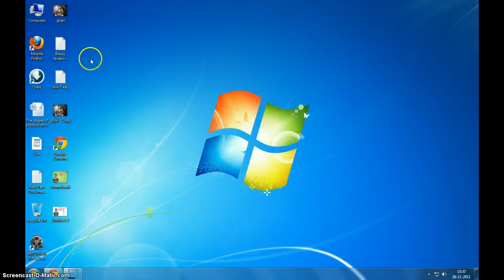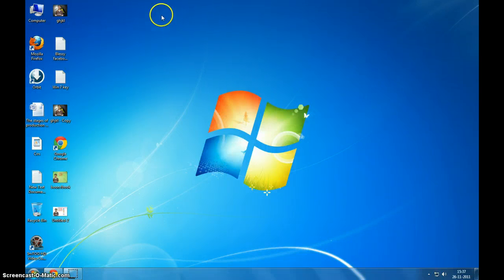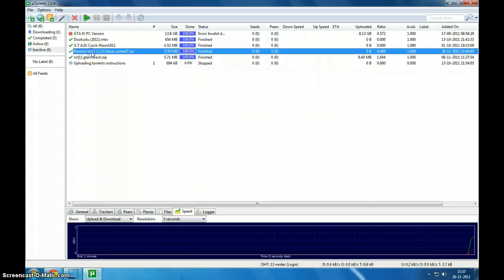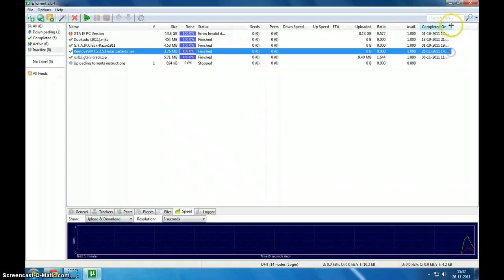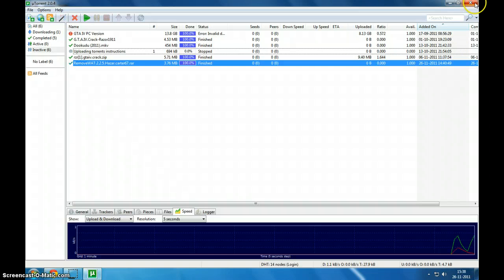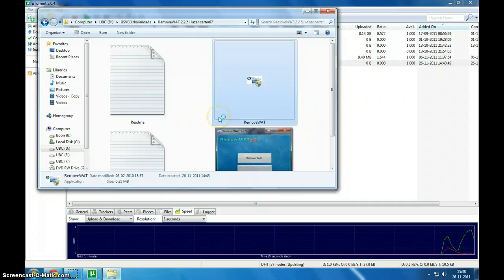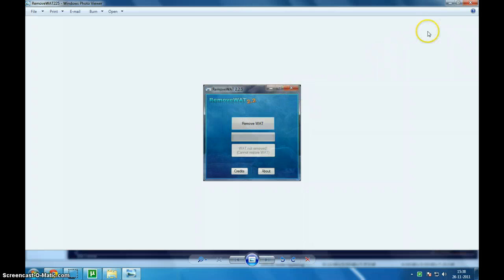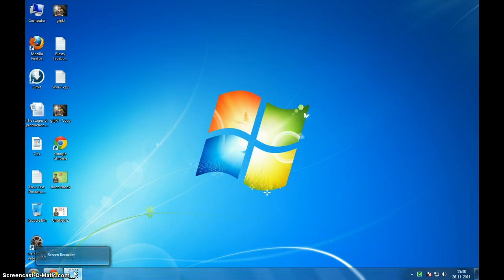How to remove Windows Non Genuine (Real Fast & Easy) 100% works.